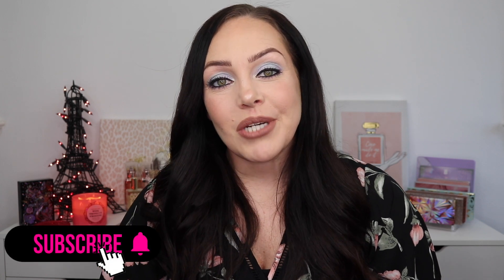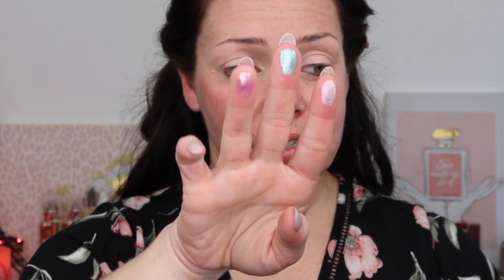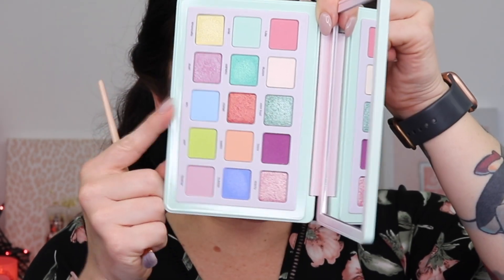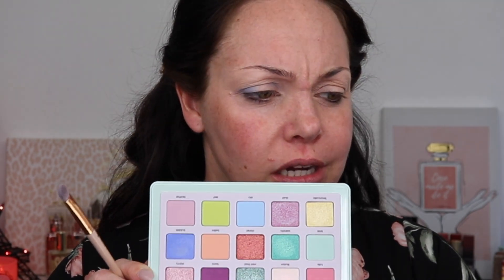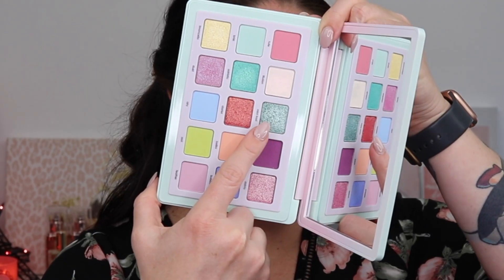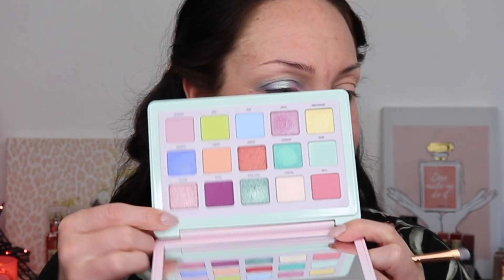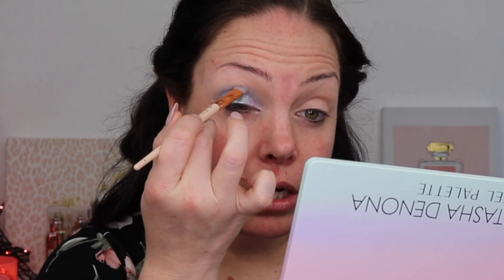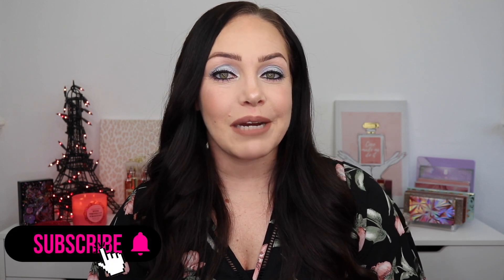New Spring Makeup l Natasha Denona Pastel Palette l Do you need it?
Just in time for spring! Brand new Natasha Denona Pastel Palette! Let's find out together if it's any good!

to save on your purchase.

Yesstyle.com: ashley84
Dossier: ashleylorraine